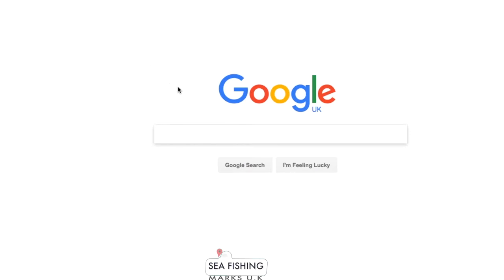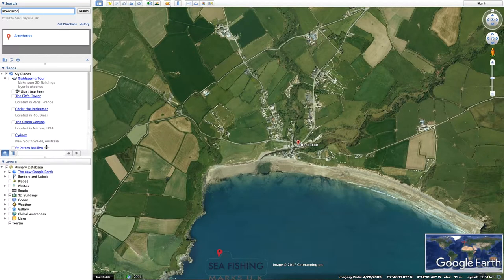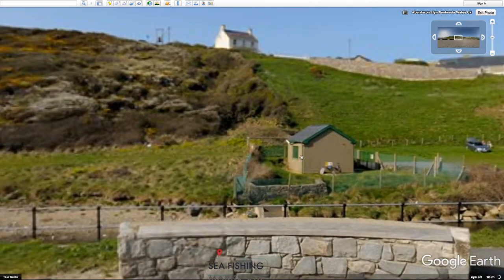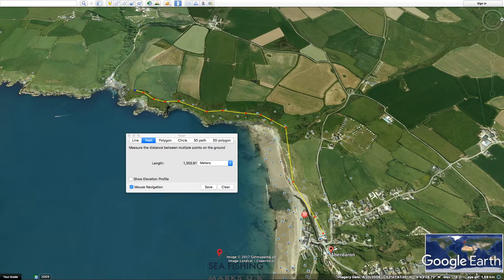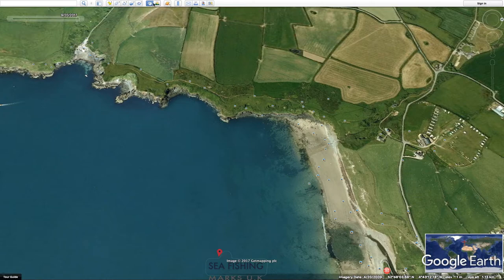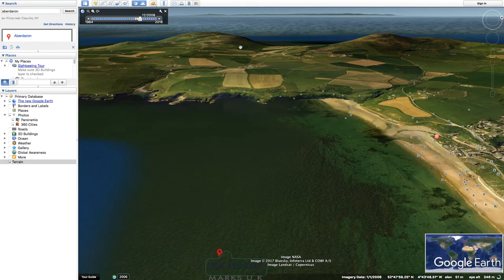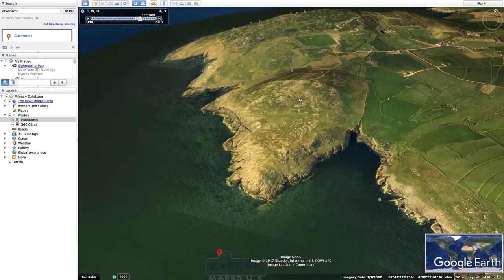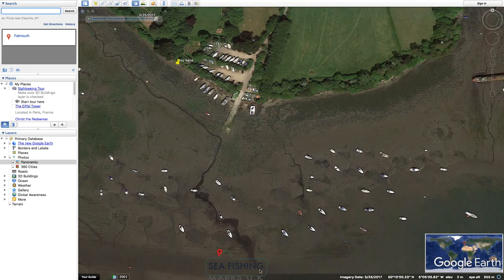Finding Sea fishing Marks using google earth pro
Find sea fishing marks by using google earth pros free app and software. Measure distances to individual fish holding areas.Plot your walk and route to the mark. Check out a sea fishing mark at low tide.